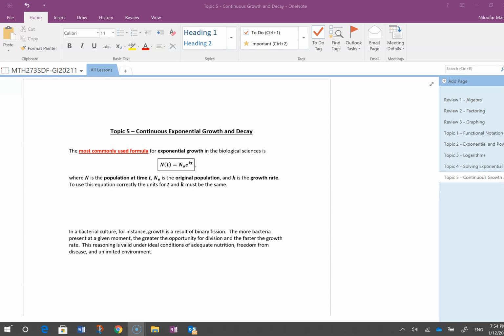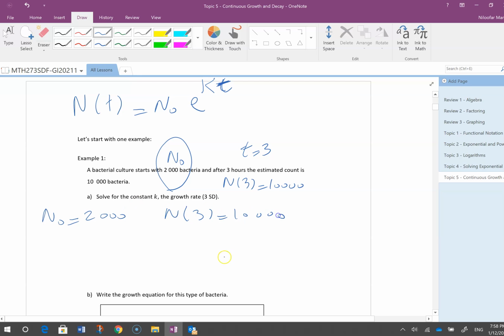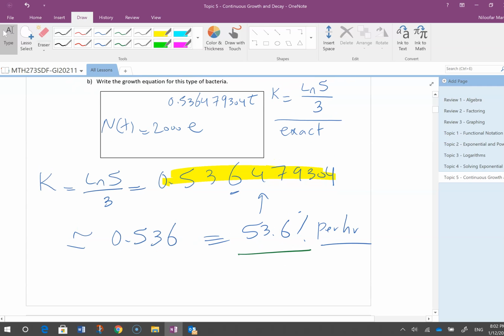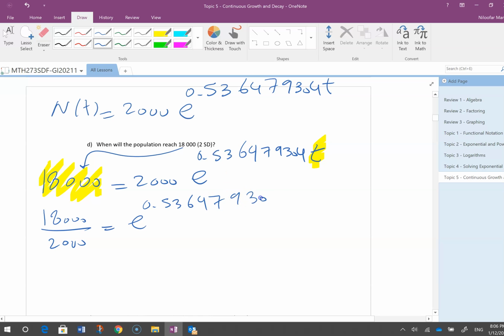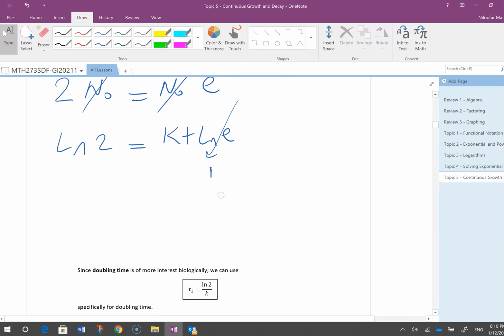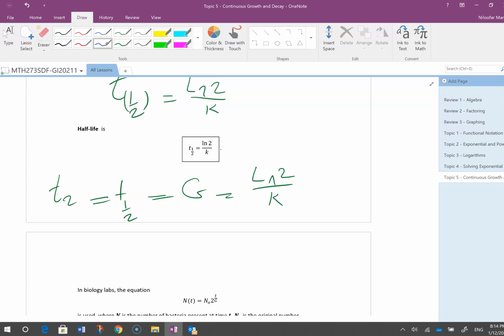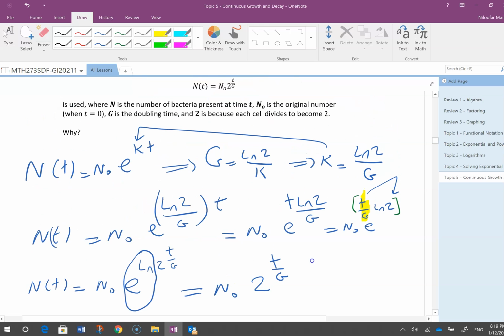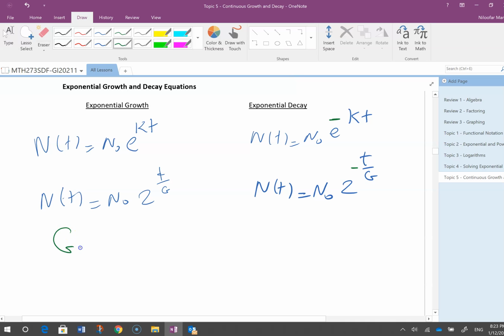MTH273 - Topic#5 - 1